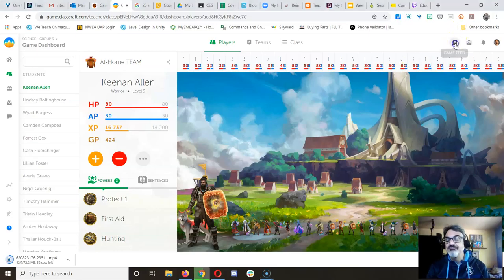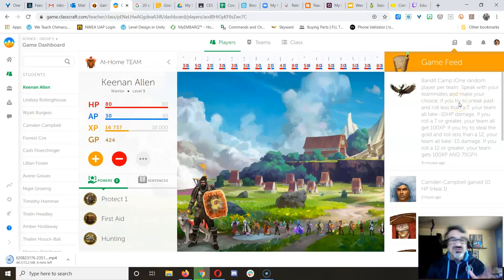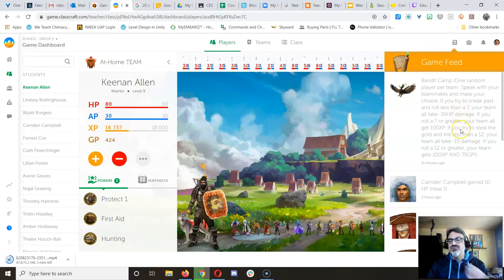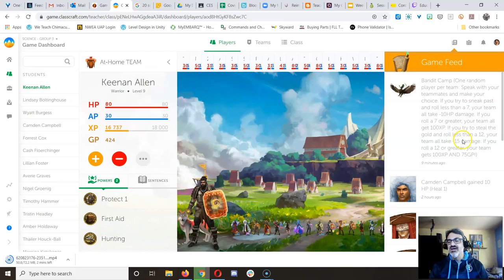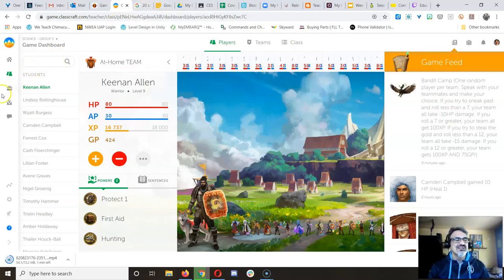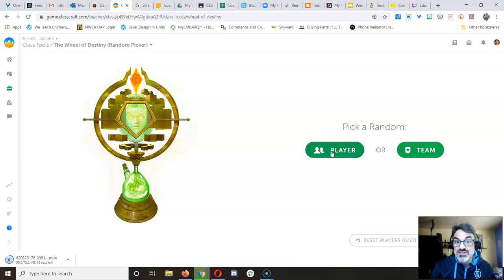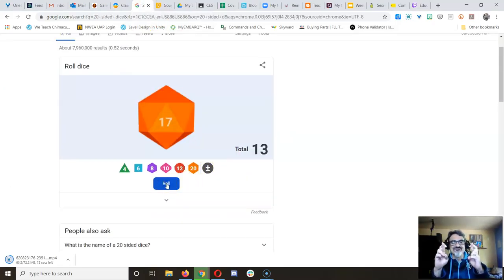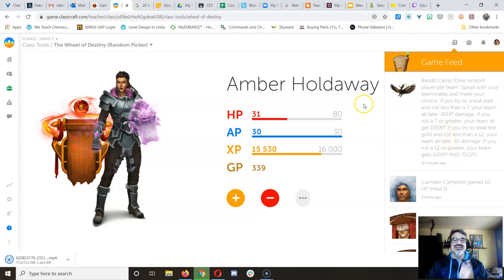Bandit Camp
Today's Classcraft Random Event for Period 3 required more than just taking screenshots and sharing them on the Classcraft Class Announcements so I recorded a video of myself rolling a virtual die. Here's how they did!